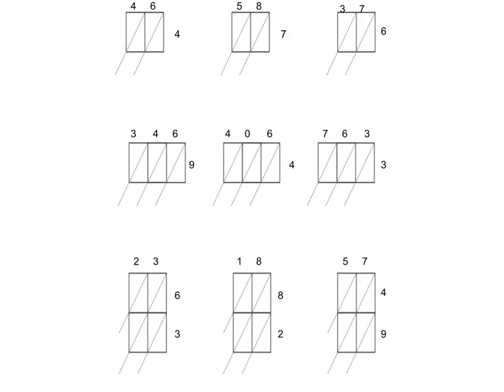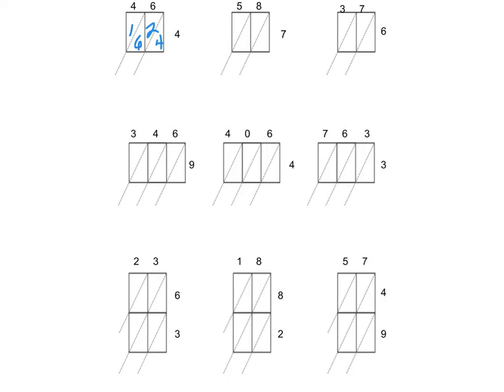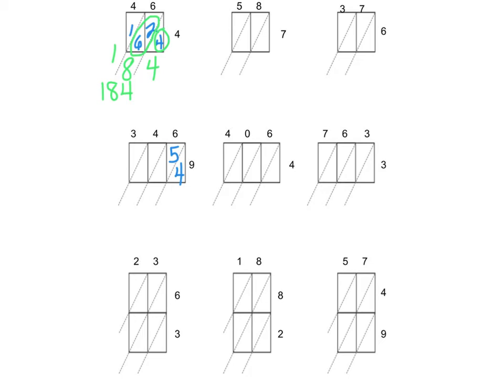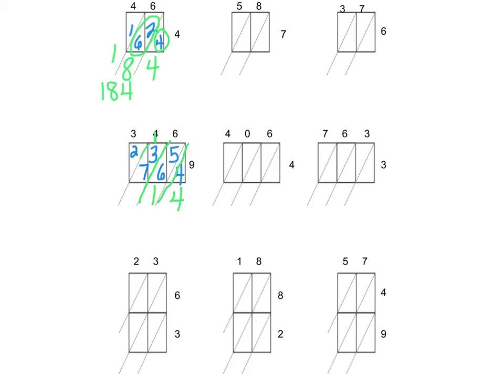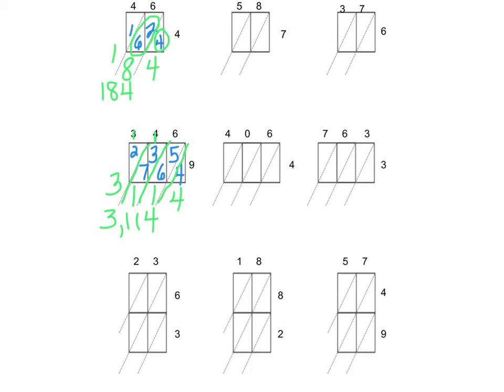LATTICE EXTRA PRACTICE